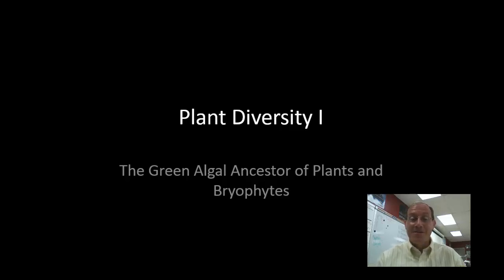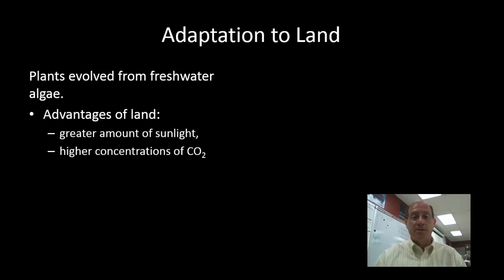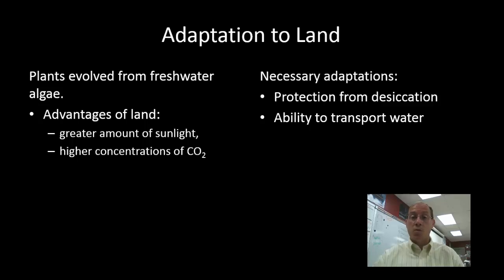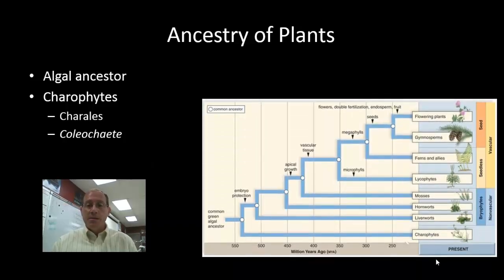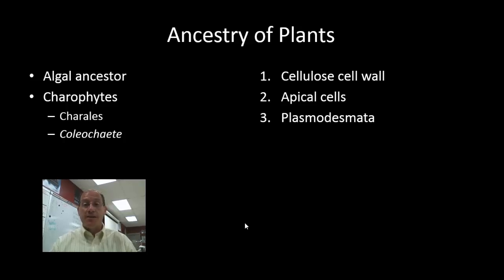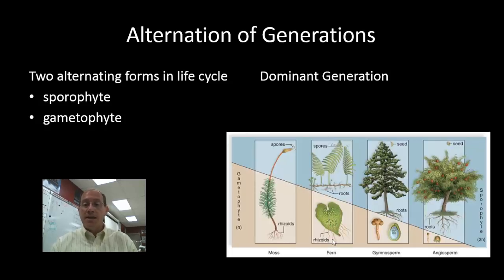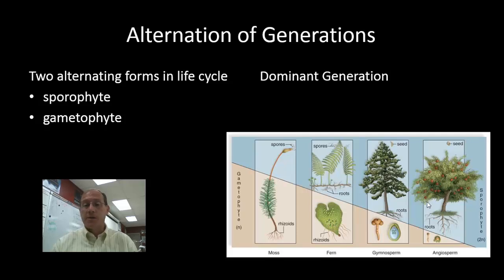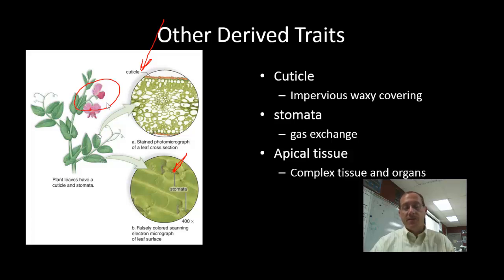Plant Diversity I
Ancestry of Plants and the Bryophytes.